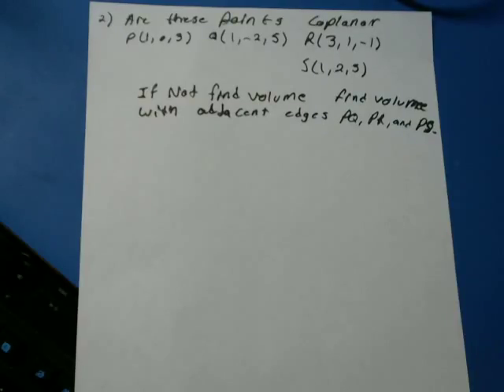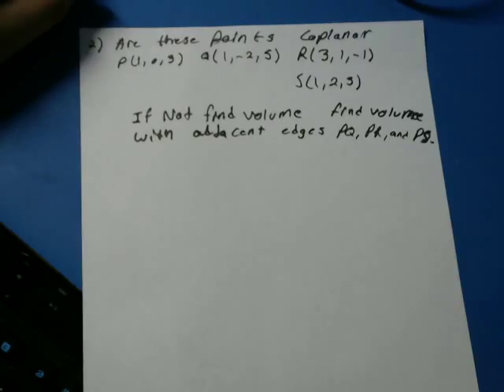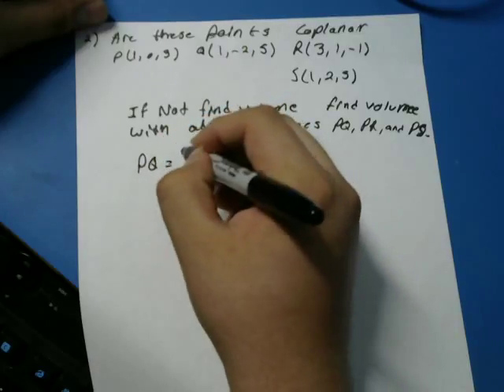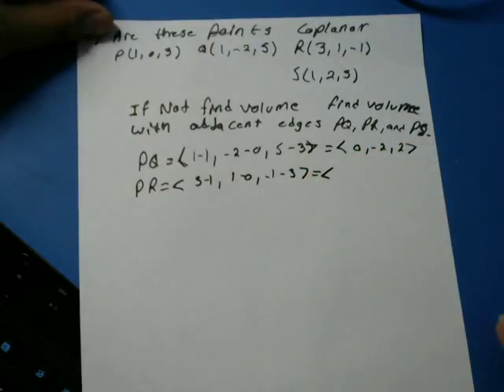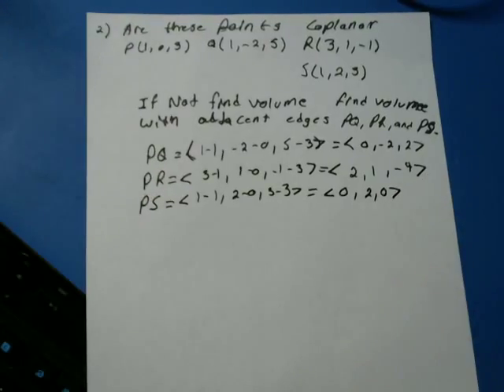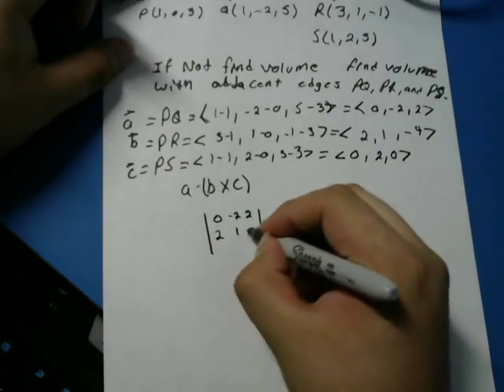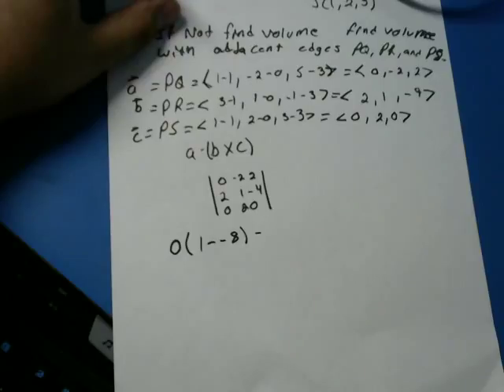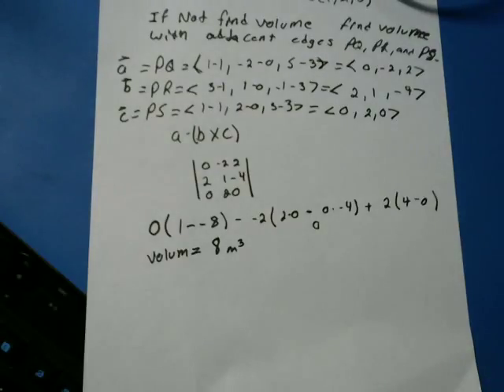Calc 3 corrections #2